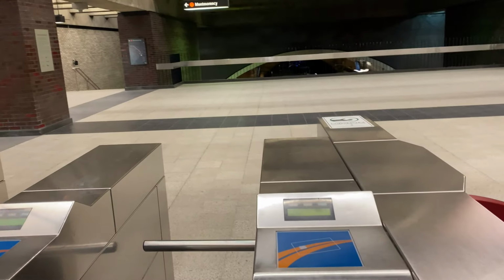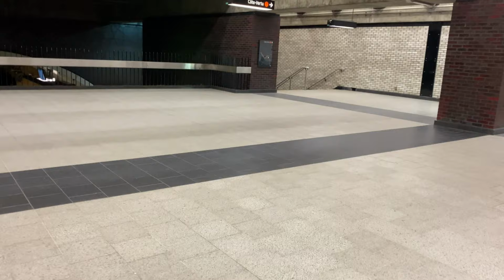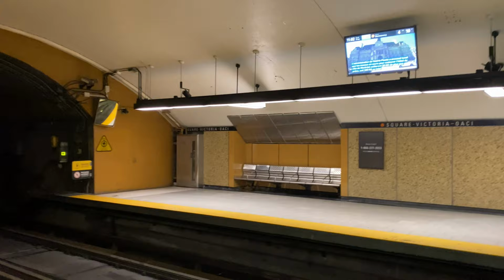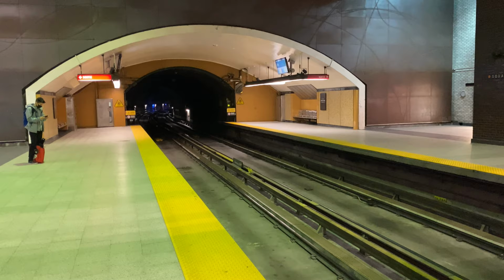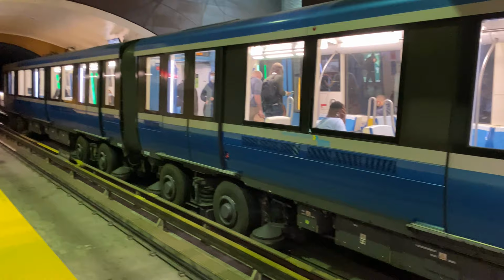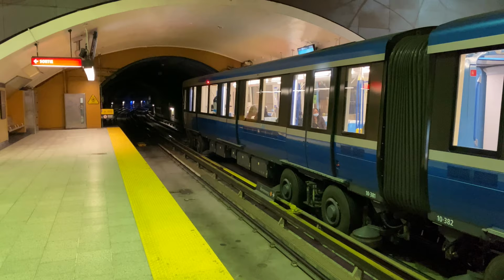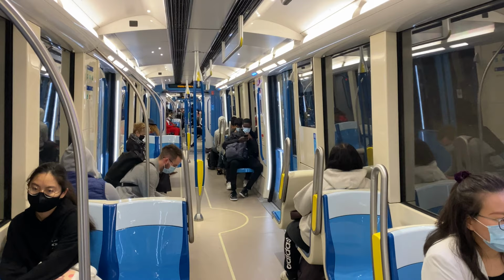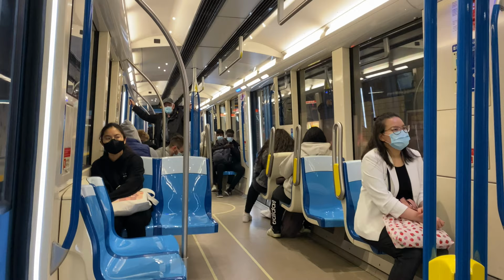Bostonian Rides Montreal Metro | First Impressions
Hey Guys, here is my first ride on the Montreal Metro! this is my very first ride and these are also my first impressions. Hope you all enjoy!